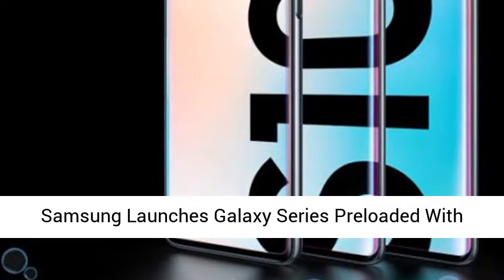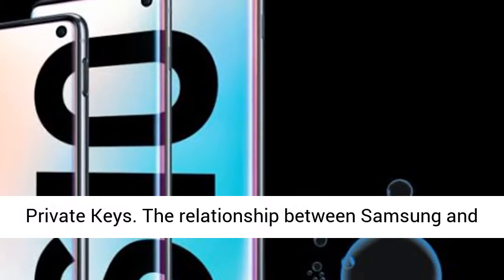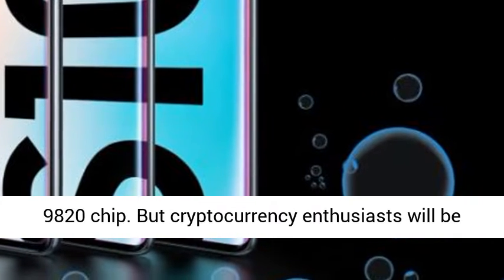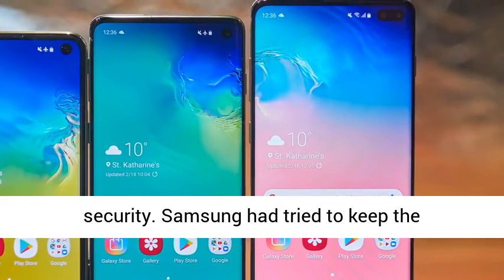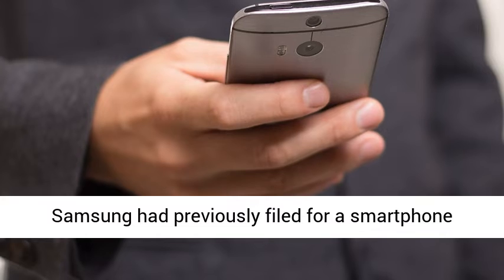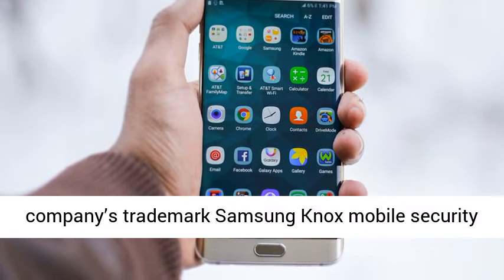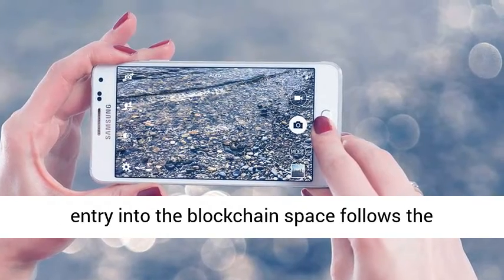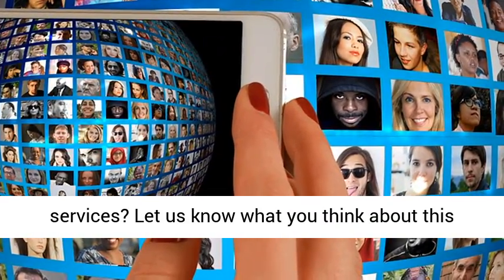Samsung Launches Galaxy S10 Series Preloaded With Cryptocurrency Wallet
Samsung Launches Galaxy Series Preloaded With Cryptocurrency Wallet

On Wednesday, Feb. 20, the mobile phone manufacturing giant Samsung Electronics released its flagship smartphone, the Galaxy S10. Crypto enthusiasts will be pleased to hear that the new phone comes with the company’s proprietary Samsung Knox security system which stores blockchain-based private keys.
Also Read: This ‘Faketoshi’ Signature Tool Lets Anyone Become Satoshi Nakamoto
Galaxy S10 Houses Private Keys
The relationship between Samsung and cryptocurrencies is official as the firm has released its latest Galaxy series that comes with a security system specifically designed to house digital currencies. This Wednesday, the South Korean electronics manufacturer announced the launch of the new Galaxy S10s which will be available in stores and online on March 8 throughout select markets. The smartphone is the first HDR10+ certified device, offers access to next-generation Wi-Fi 6 and features an Exynos 9820 chip. But cryptocurrency enthusiasts will be very pleased to hear that the phone will come with pre-installed hardware called Samsung Knox which is aimed at protecting blockchain assets.
“The Galaxy S10 is built with defense-grade Samsung Knox, as well as secure storage backed by hardware, which houses your private keys for blockchain-enabled mobile services,” explains the firm’s announcement.
Samsung Galaxy S10 series. The company has also introduced a foldable phone which will likely support Samsung’s Knox security.
Samsung had tried to keep the cryptocurrency focused hardware system under the radar for months, but had problems with leaks. For instance, on Dec. 19, a Norwegian television station unintentionally aired the smartphone’s first commercial. Then on Jan. 27, leaked photos had shown images of the ‘Samsung Blockchain Keystore,’ which reportedly will start off by supporting ethereum (ETH) and bitcoin core (BTC). Samsung had previously filed for a smartphone crypto wallet trademark on Dec. 28, 2018. The “Samsung Crypto Wallet,” trademark UK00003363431 explains the wallet is meant for smartphones, tablets, portable computers, and other types of devices. The software is for “use as a cryptocurrency wallet for cryptocurrency transfers and payments using distributed ledger technology,” the trademark details.
Leaked photographs of Samsung’s Blockchain Keystore.
Samsung Follows the Blockchain Phone Trend
The company’s trademark Samsung Knox mobile security solution is meant for securing important data like passwords and private keys. The Knox website emphasizes that individuals and organizations use smartphones every day for banking and accessing business information. Knox is meant to protect that data if it falls into the wrong hands the company claims. Interestingly, Samsung’s security software has a white paper that says Knox is used widely throughout industries such as government, finance and healthcare.
Samsung’s entry into the blockchain space follows the smartphone giant HTC and the first cryptocurrency-centric smartphone called Exodus. Then there’s Sirin Labs’ Finney phone being sold at the company’s flagship store in London for $999. Samsung also released the Galaxy Fold this week which may have the built-in Samsung Blockchain Keystore and can fold in half.
What do you think about the new Galaxy series which houses private keys for blockchain-enabled mobile services? Let us know what you think about this subject in the comments section below.